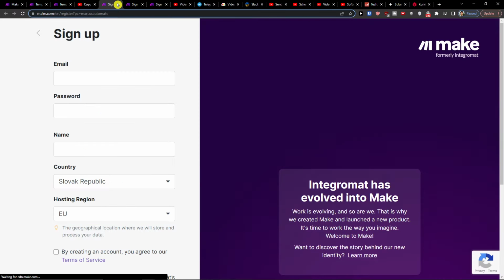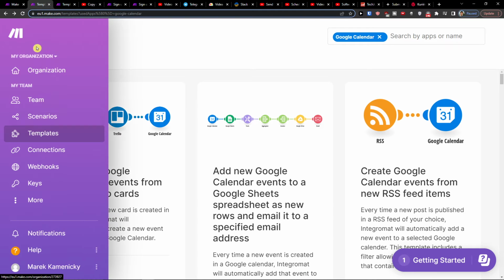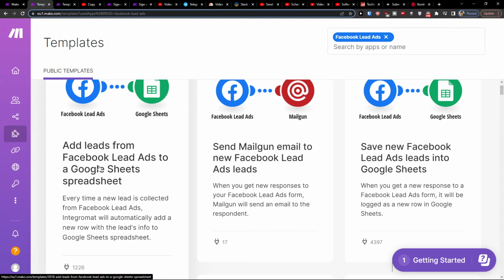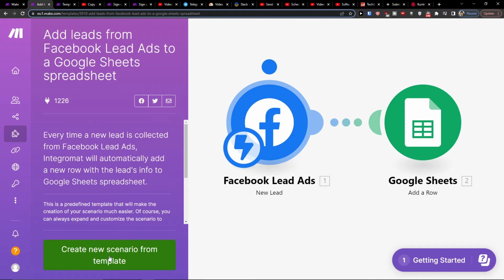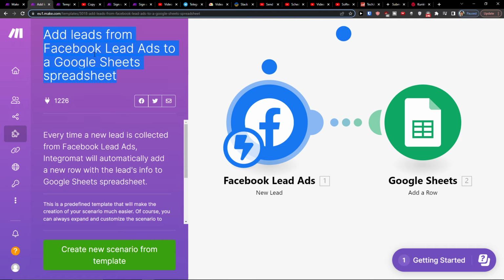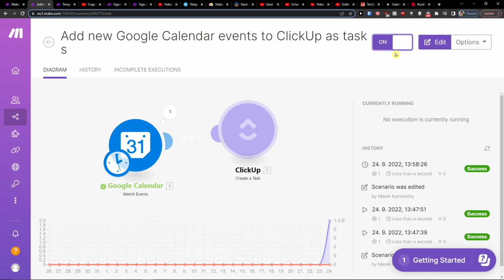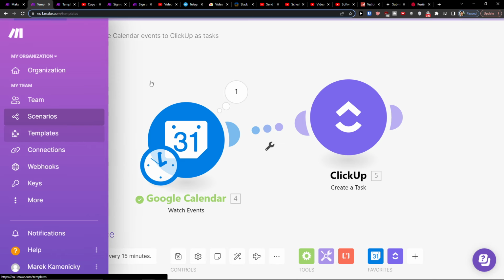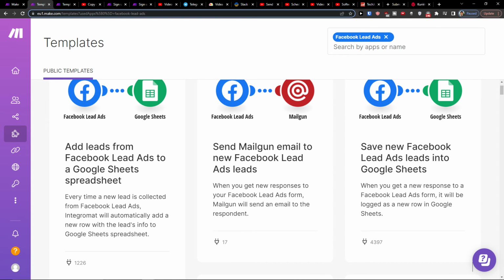How To Add leads from Facebook Lead Ads to a Google Sheets spreadsheet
In this video you will find out How To Add leads from Facebook Lead Ads to a Google Sheets spreadsheet